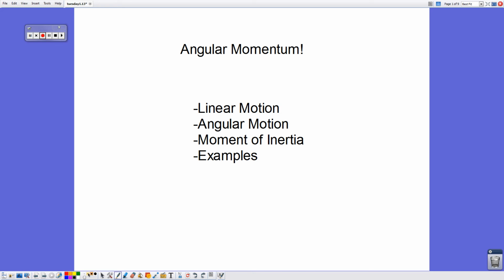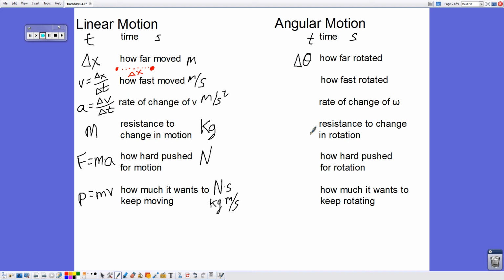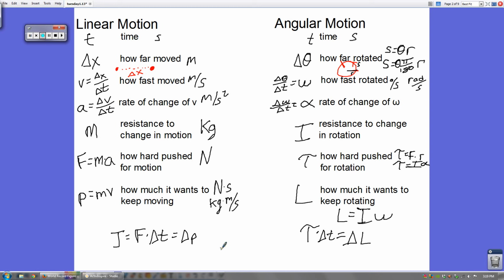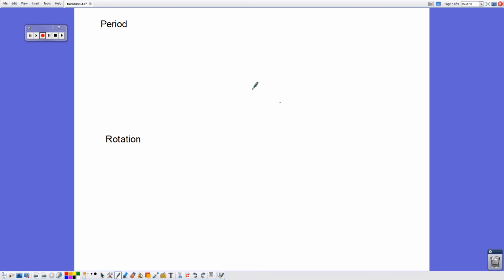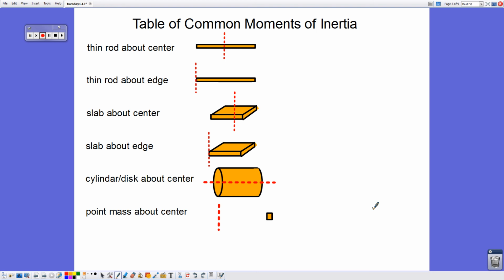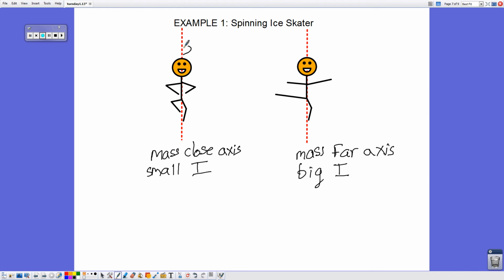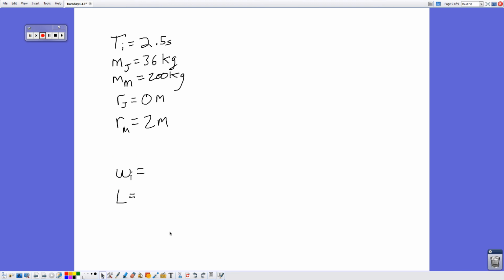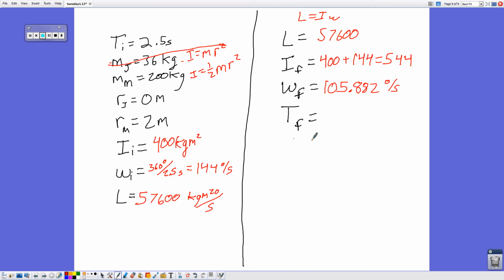Angular Momentum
AP Physics 1 only